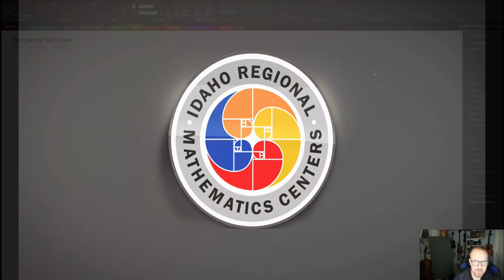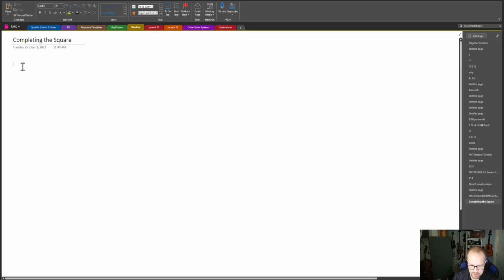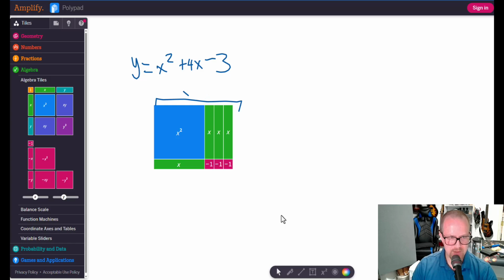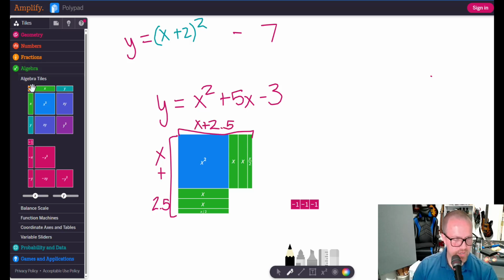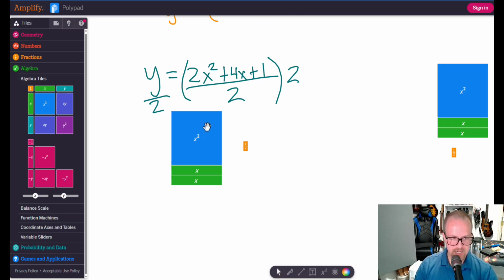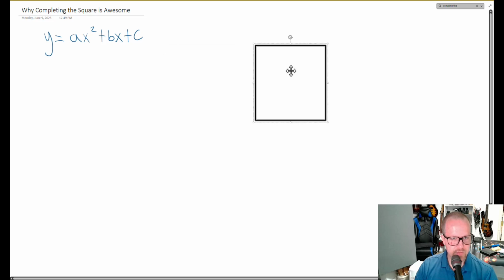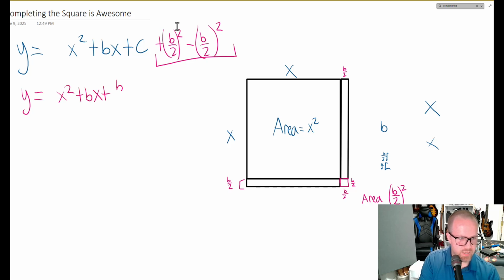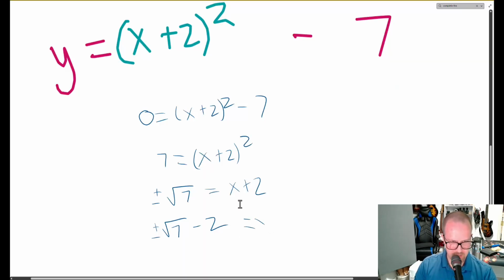Why Completing the Square is Awesome With Algebra Tiles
Provides an intuitive explanation about completing the square through models and algebra, why we care, and why it's awesome. This video is made with math teachers in mind.

Bonus -- for a general ax^2+bx+c=0 equation, complete the square and see what happens.